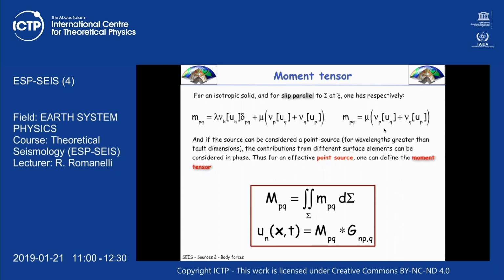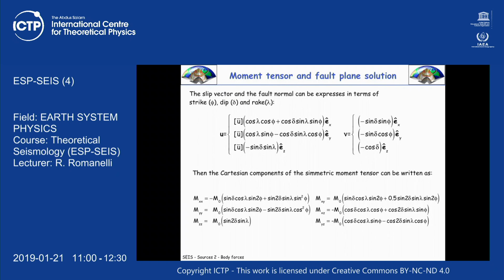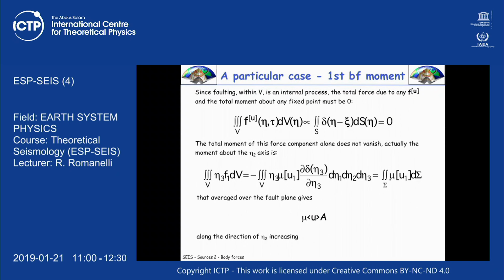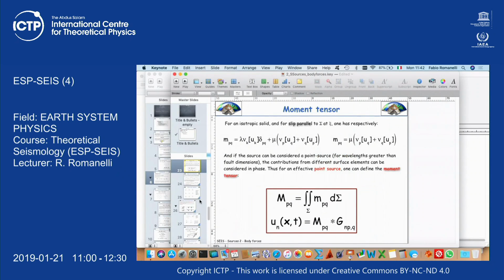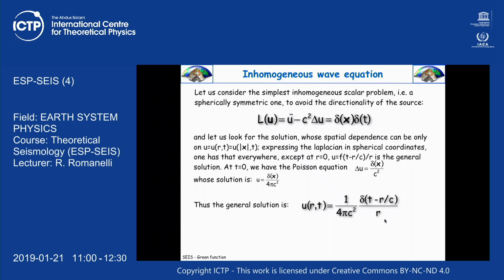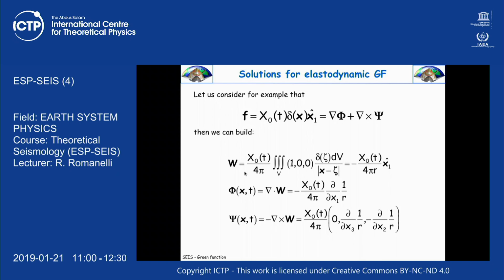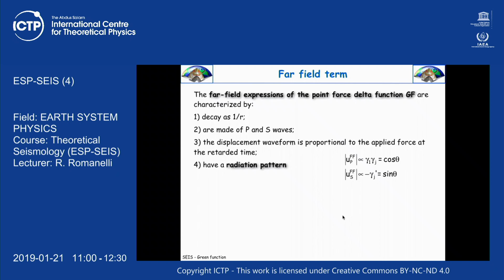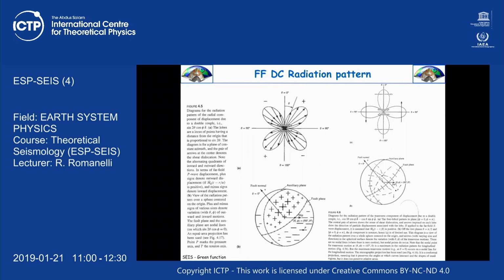Theoretical Seismology (ESP-SEIS) Lecture 4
R. Romanelli
ESP-SEIS_L04.mp4